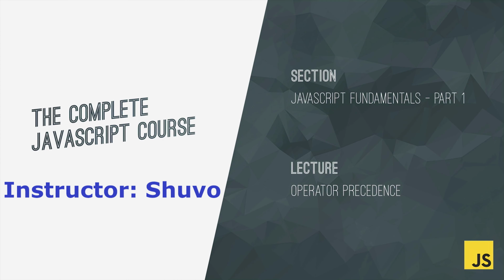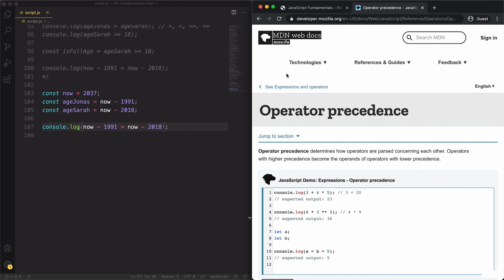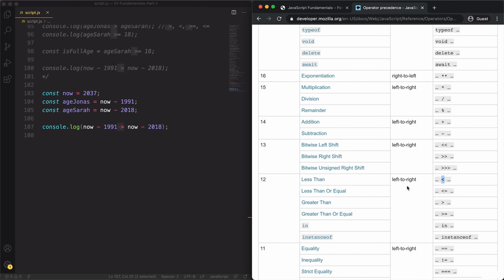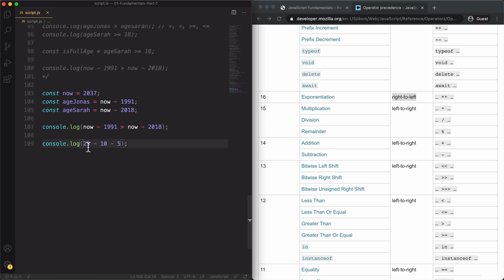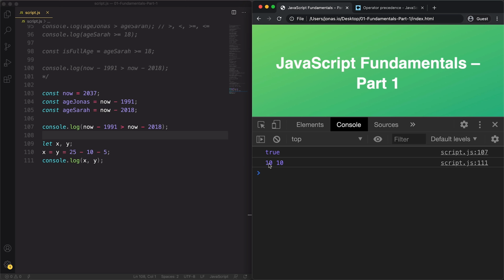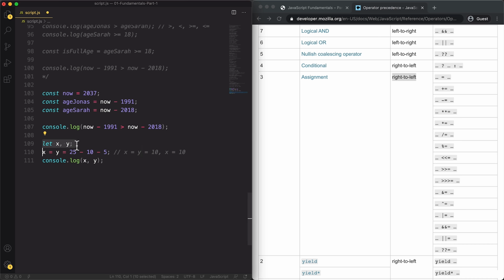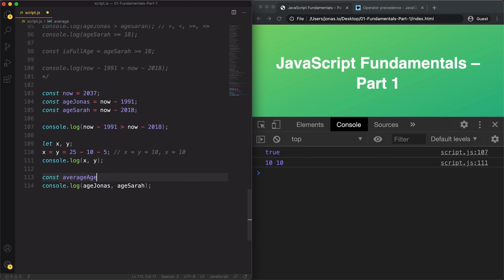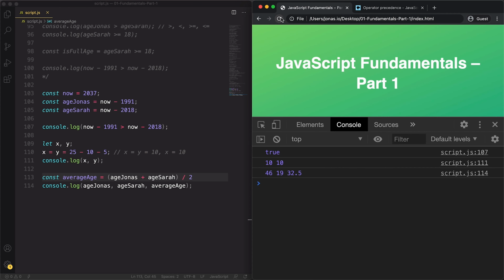Operator Precedence in JavaScript | JavaScript Fundamentals